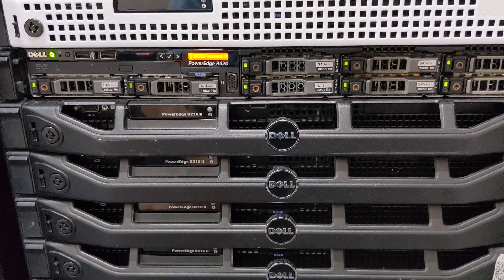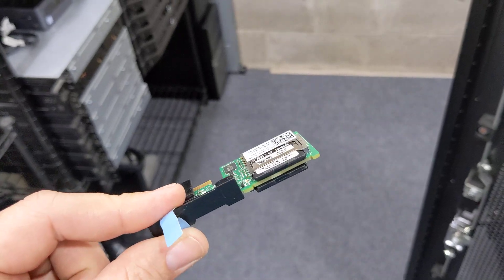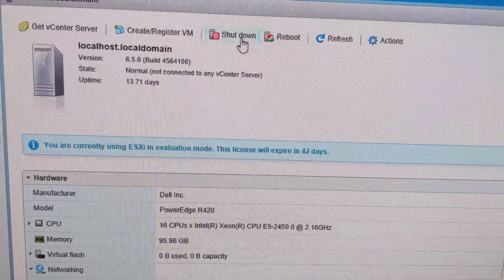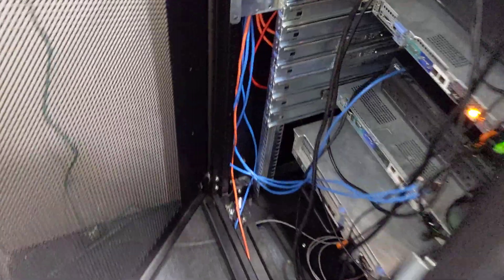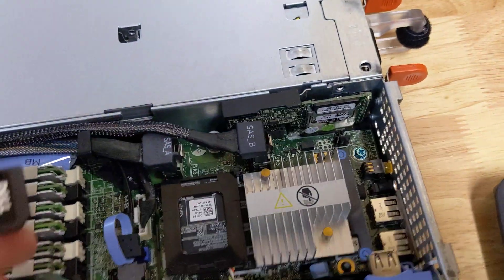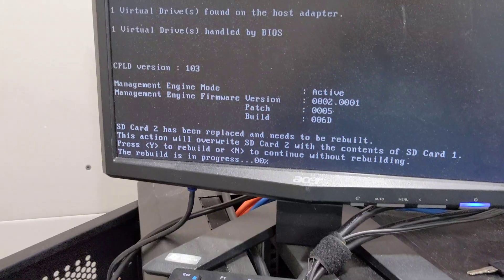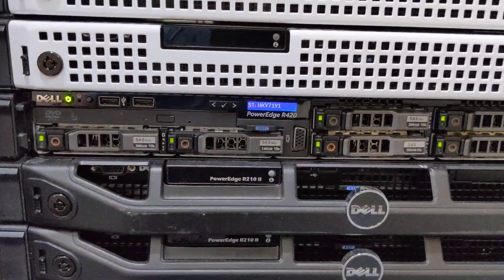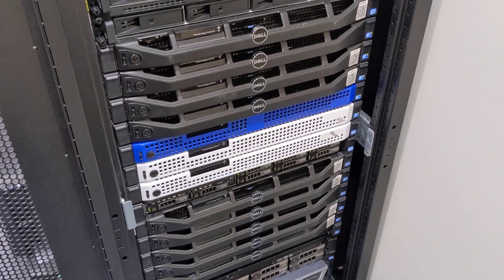RDU0002 SD Card Module redundancy is lost for Dell Server R420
In this video I will show you a Dell Server R420 that's getting an amber light warning saying RDU0002 SD Card Module redundancy is lost. This means your SD's are not in correctly or they have both failed. I will show you how to power down the server and replace or add new SD's cards into the server.